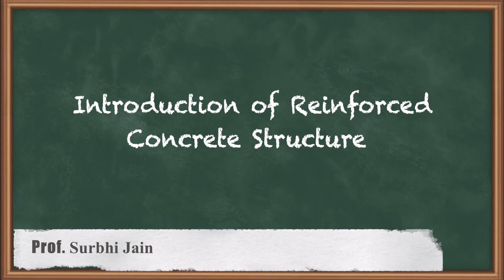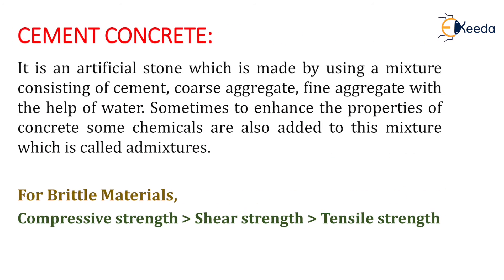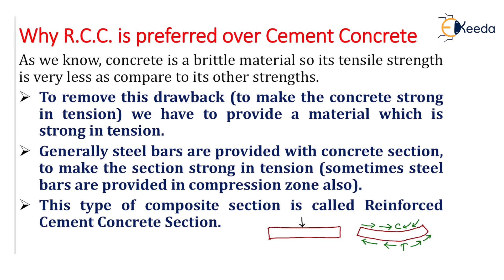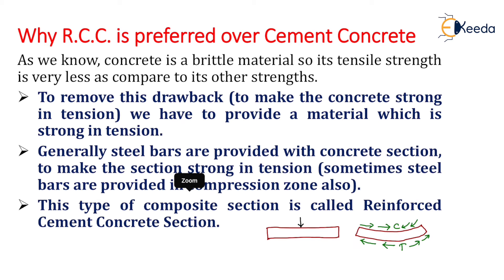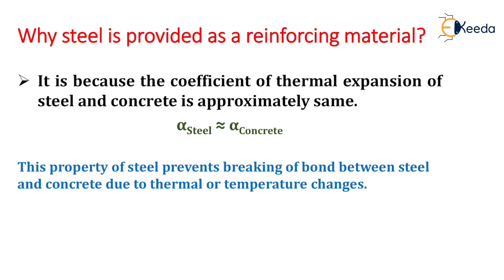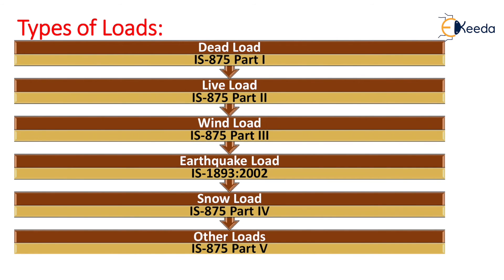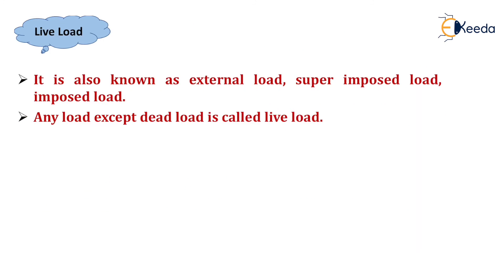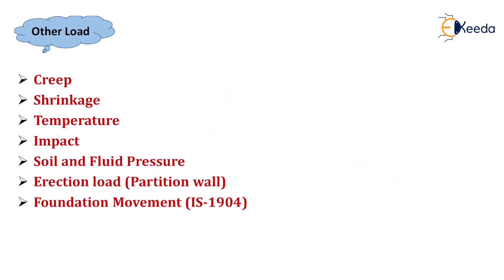Introduction of Reinforced Concrete Structures - Comprehensive Design of Building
Subject - Design and Drawing of Reinforced Concrete Structures

Video Name - Introduction of Reinforced Concrete Structures

Chapter - Comprehensive Design of Building

Faculty - Prof. Surbhi Jain

Watch the video lecture on Topic Introduction of Reinforced Concrete Structures of Subject Design and Drawing of Reinforced Concrete Structures by Professor Surbhi Jain. Watch the Complete lecture on Engineering Academics with Ekeeda.

Happy Learning.